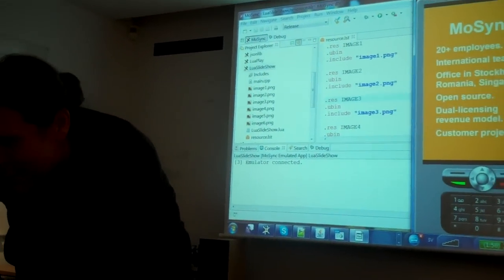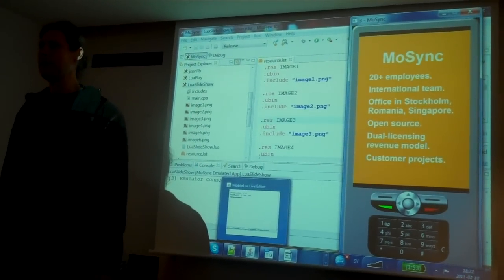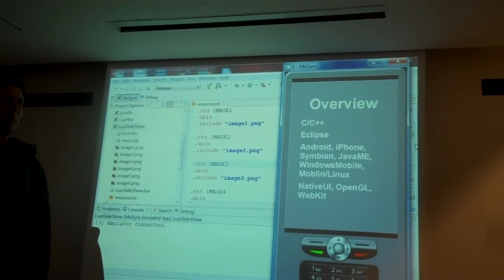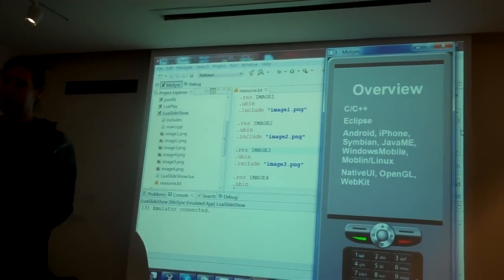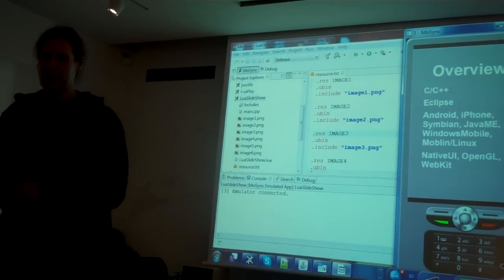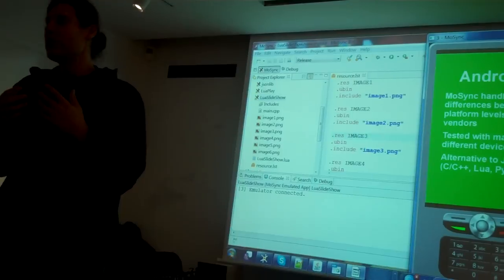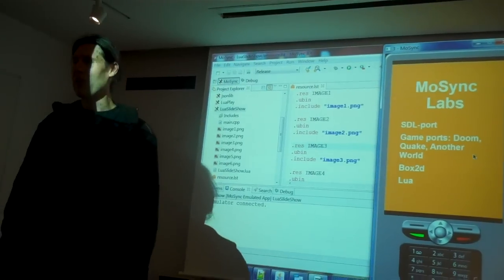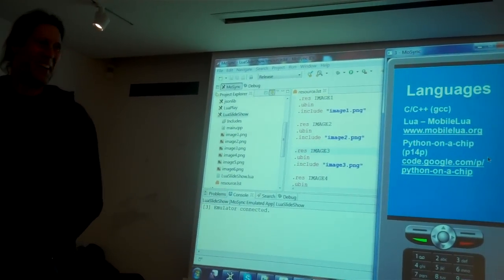Mobile Lua @ GTUG Stockholm - part 1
Mikael Kindborg holds a talk at Google Technology User Group (GTUG) in Stockholm on Lua for Mobile using MoSync technology. Part 1 (4).